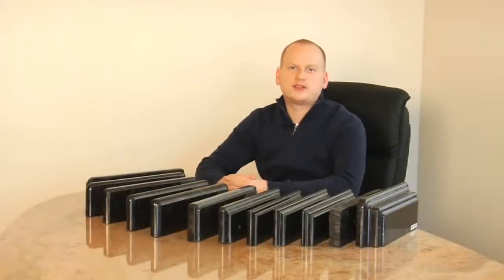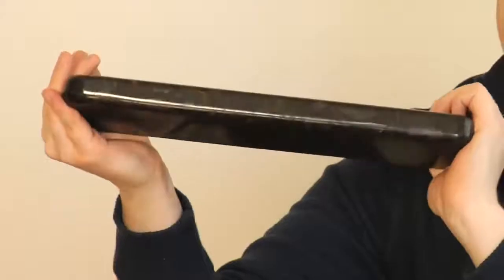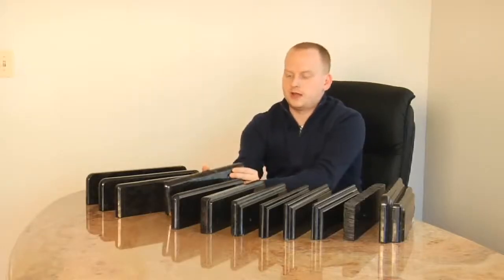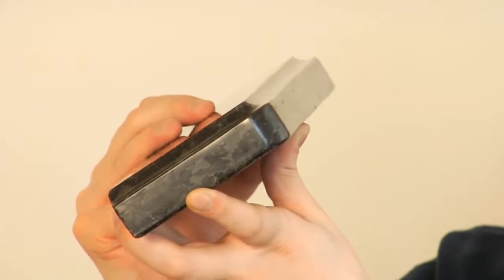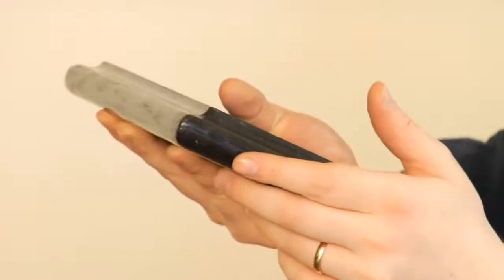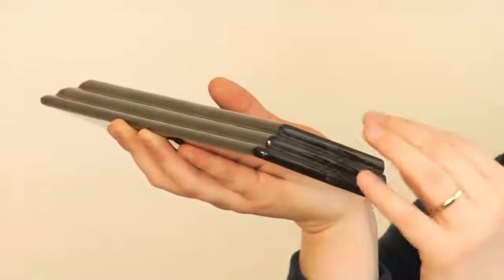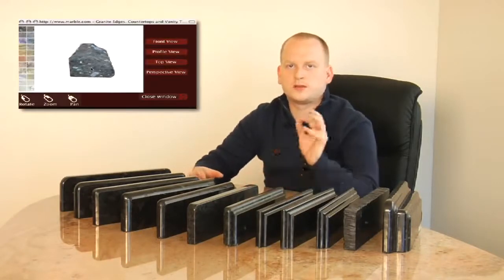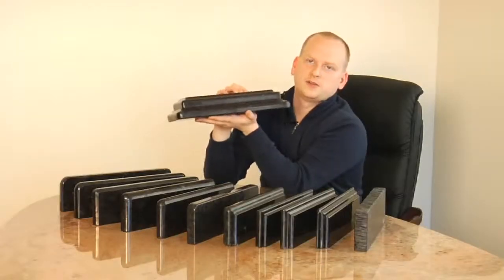Granite Countertop Edge Profiles Explained Granite Shorts Ep 12 Marble com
So many edges, so little time! Check out some of the more interesting edge profile options for your granite countertops.